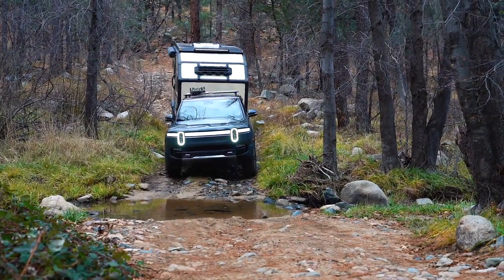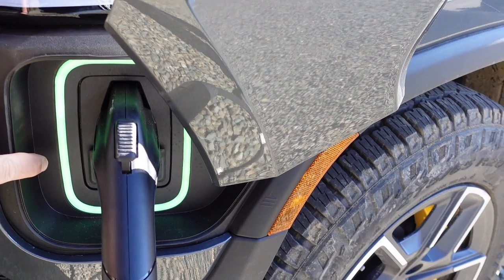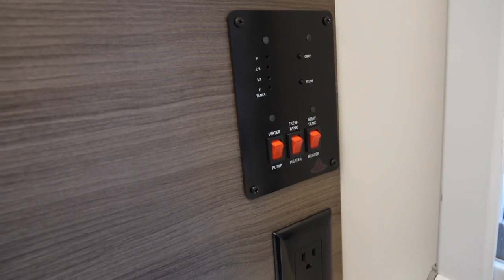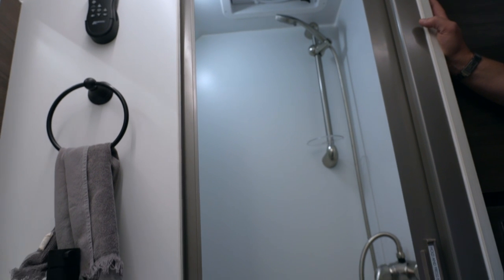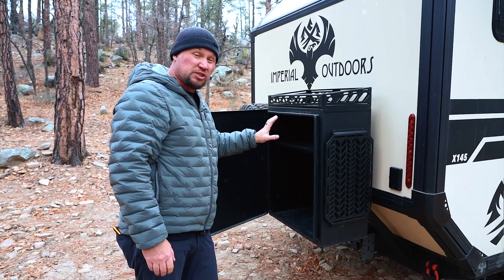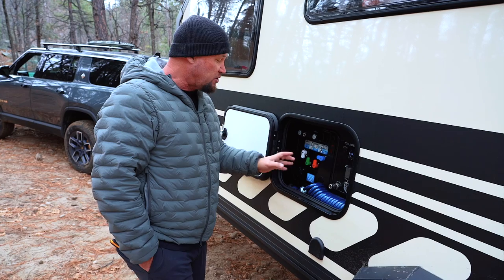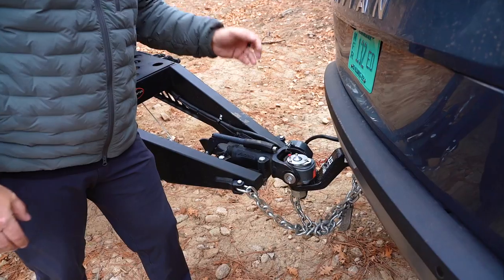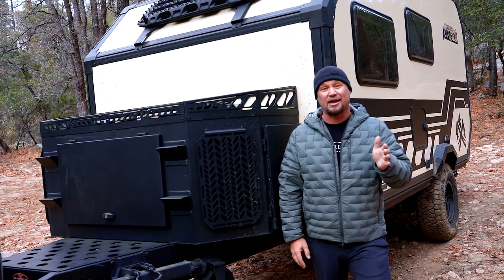XPlore RV X145 Overland Test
We do a deep dive walkaround of the new X145 overland camp trailer, complete with 1,000 watts of solar and 1080 Ah of Lithium batteries. With a robust chassis and air-ride Cruisemaster suspension, the X145 is uniquely capable of bringing off-road performance, comfort, and size to the overland market.